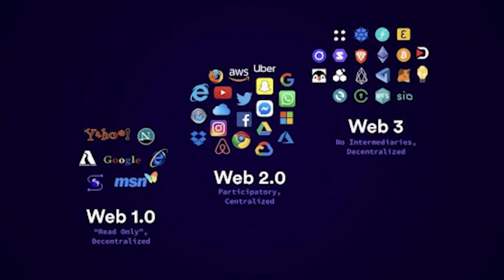Making Money With WEB 3.0 (The Future) All Explained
📚My crypto educating course for BEGINNERS (Russian language)

🔮 Takes 20 seconds to sign up & trade 🤩

Are you ready to learn how to turn a few thousand dollars into millions using cryptocurrency?
Most people LOSE money by investing… Simply because they are uneducated and do not have the right strategy, they rush to invest without knowing anything!

With the help of this video, you will avoid the most common mistakes of investors at the very beginning of your journey. You will have all the tools and knowledge to turn several thousand dollars into large sums!

❇️ Swissborg
✅ Deposit $150 get up to $300 FREE

Take everything I say as pure entertainment value only. Do not take any financial advice from me at all. I am not a financial advisor, I am only documenting my crypto journey for others to watch. With every investment platform, altcoin or program there are a lot of risks. Know what you're getting into and do your own research first!